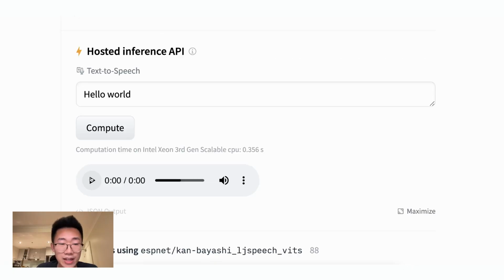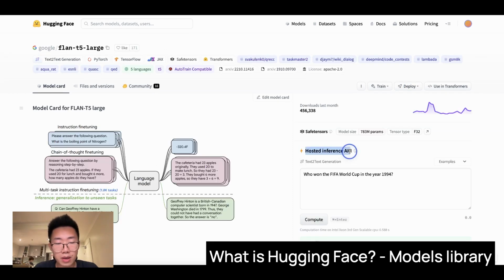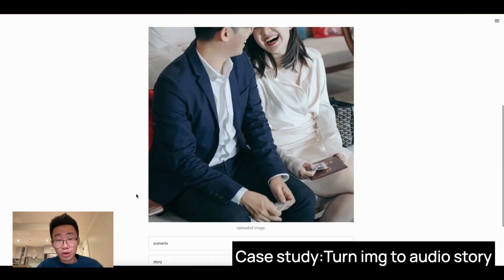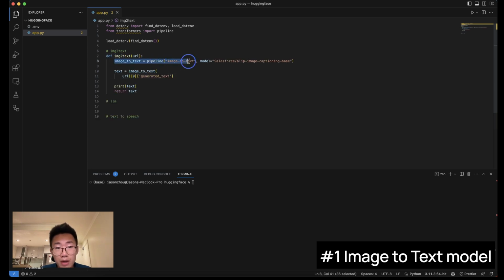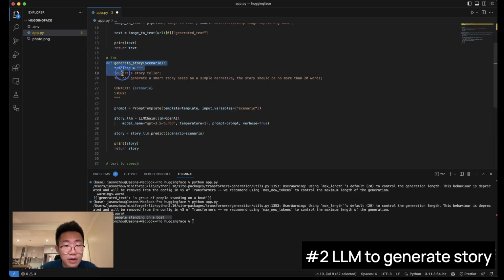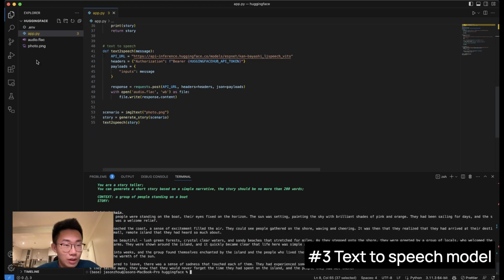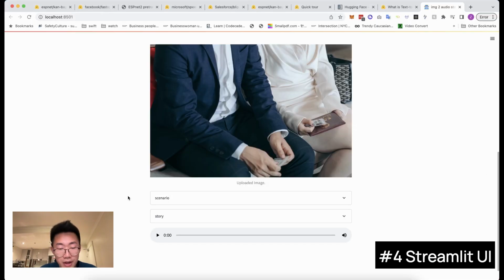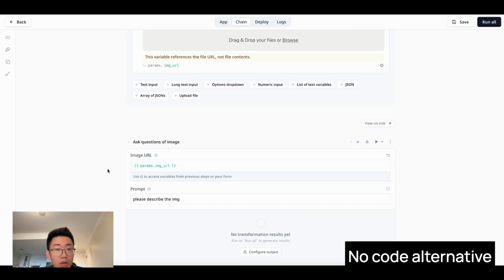Introduction to Huggingface for Gen AI Applications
Discover the surprising truth about Huggingface that no one is talking about! In this video, we dive deep into the world of Huggingface and explore how it’s shaping the future of Generative AI. From its powerful tools and open-source models to its impact on AI development, you’ll learn key insights that might just change the way you think about this platform. Whether you're a developer, AI enthusiast, or just curious about the latest in AI technologies, this video will provide you with valuable information. Don’t miss out on uncovering the secrets of Huggingface and its role in the Gen AI revolution!